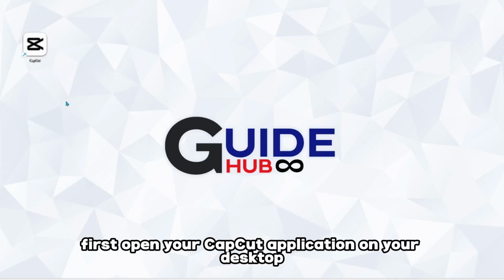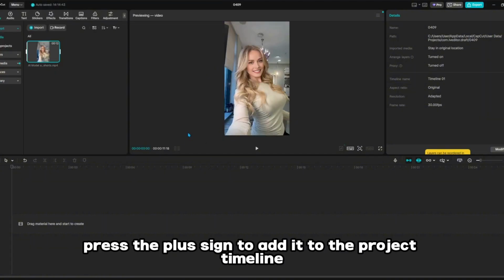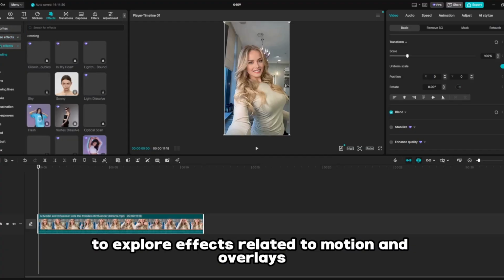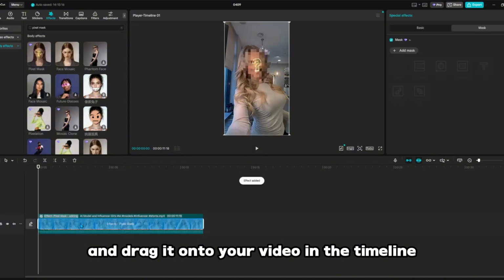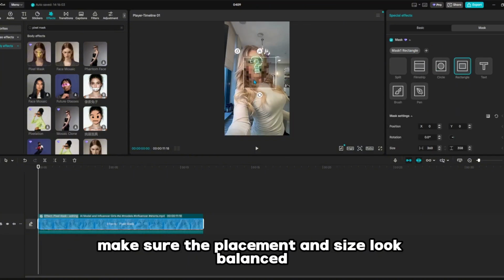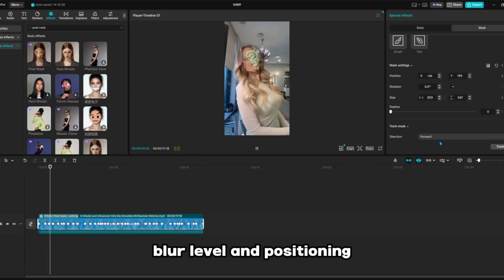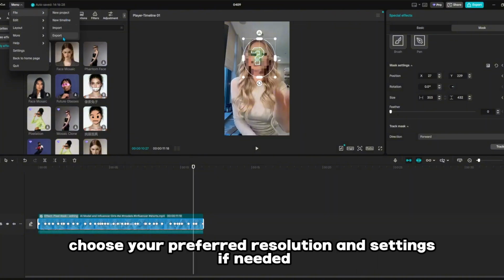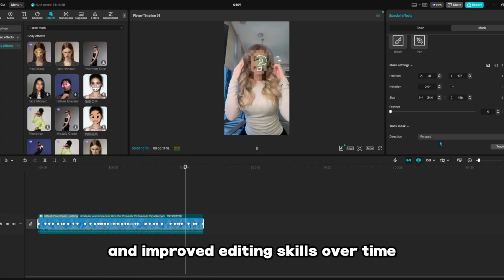How To Make a Blur Question Mark in CapCut (𝟮𝟬𝟮𝟲) | 100% WORKS | NO Yapping, To The Point & EASY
(2026) Learn How To Make a Blur Question Mark in CapCut in this video (NO YAPPING + 100% WORKS!) | EASY FULL GUIDE, Everything You Need To Know! | Make a Blur Question Mark in CapCut